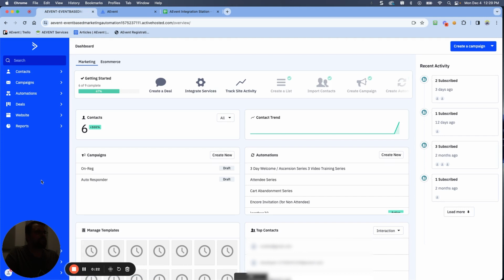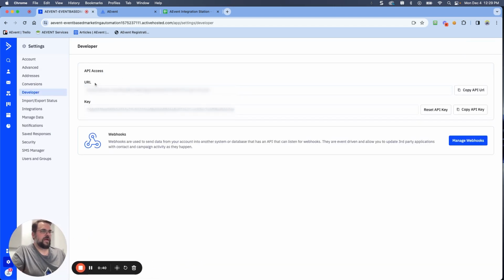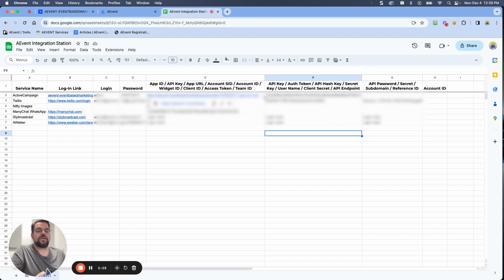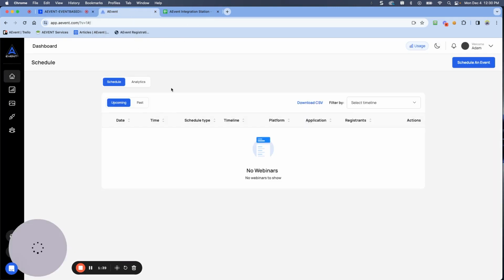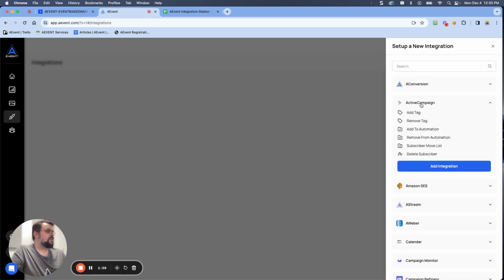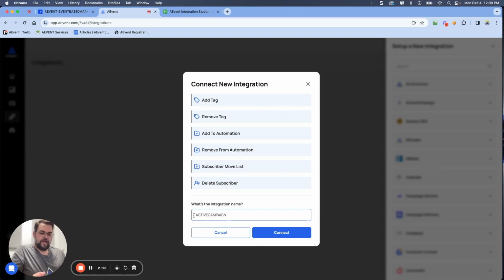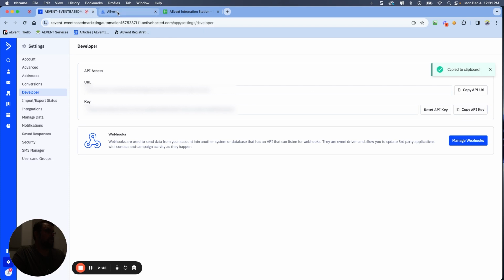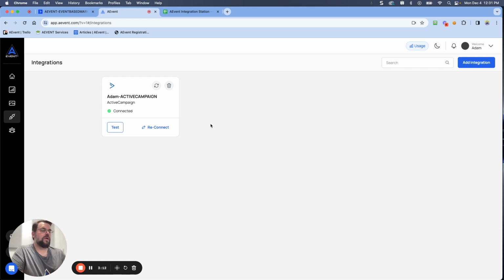How to Locate and Integrate Your ActiveCampaign API with AEvent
Step into the world of efficient event management with our detailed tutorial on locating and integrating your ActiveCampaign API with AEvent.

This video is tailored for marketers and event organizers looking to streamline their digital workflows.

We provide a clear, step-by-step guide to help you effortlessly find your ActiveCampaign API key and integrate it with AEvent, enhancing your ability to manage events effectively.

Whether you're aiming to improve attendee engagement or optimize event operations, this tutorial covers all you need to know about making the most out of ActiveCampaign and AEvent.

Join us to transform your event management strategy with these powerful tools

Elevate your event planning to new heights with our easy-to-follow, expert advice!